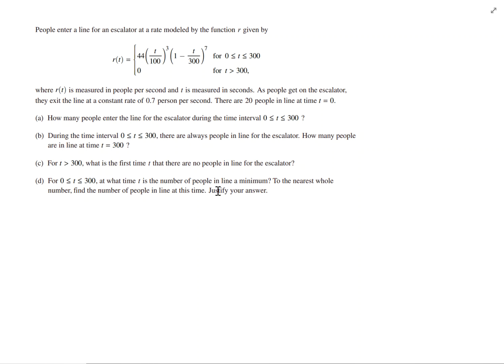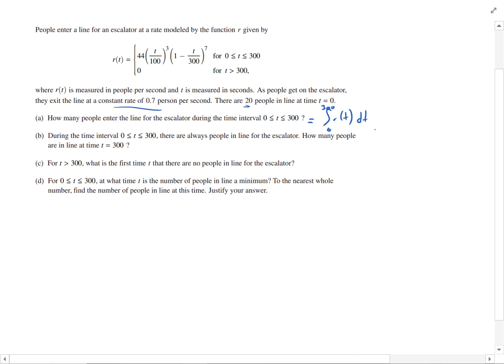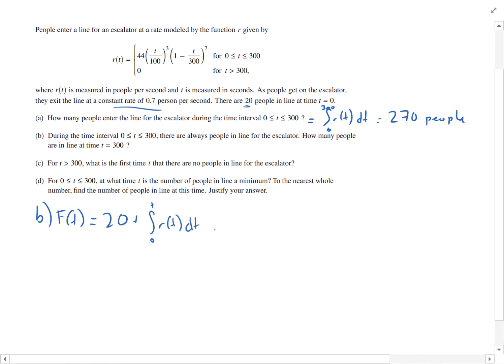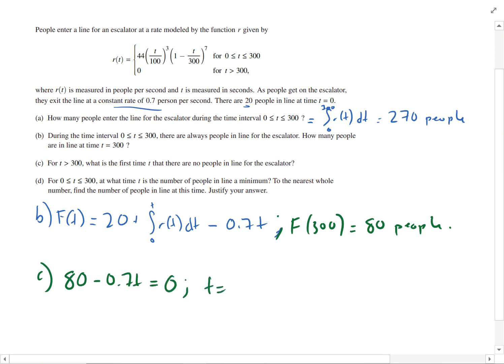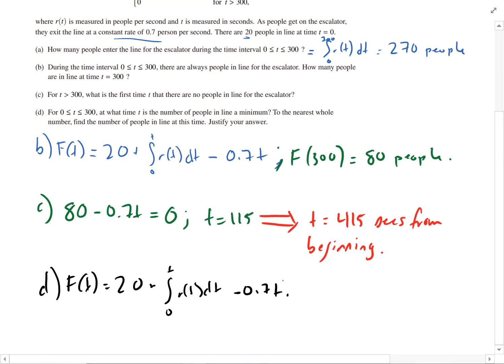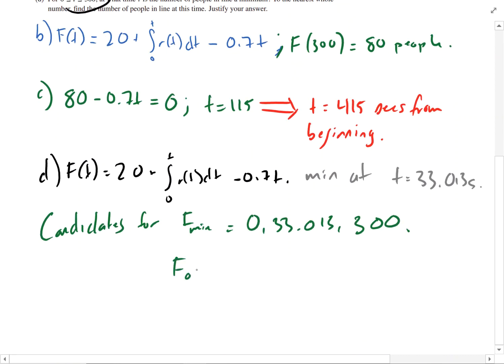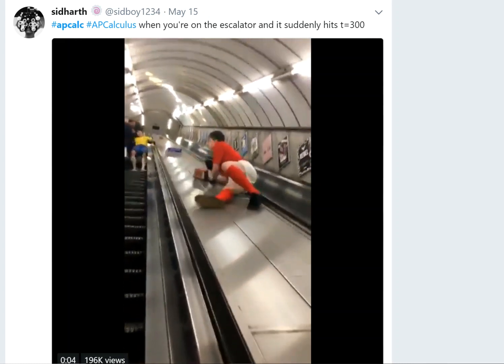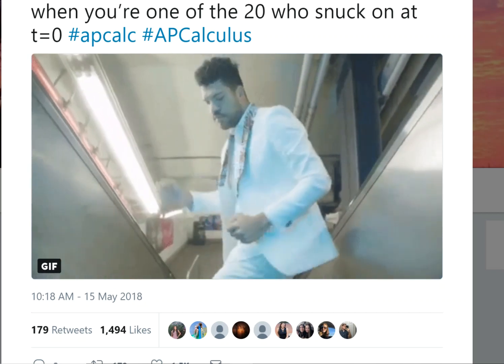2018 AP Calculus BC Free Response Question 1 Solution [Student]